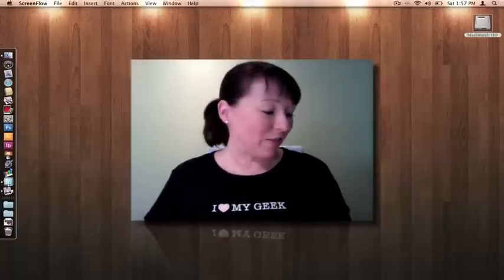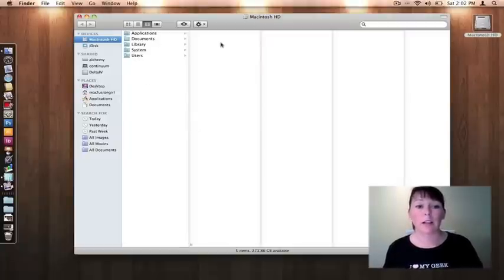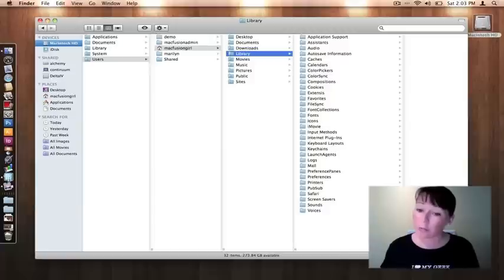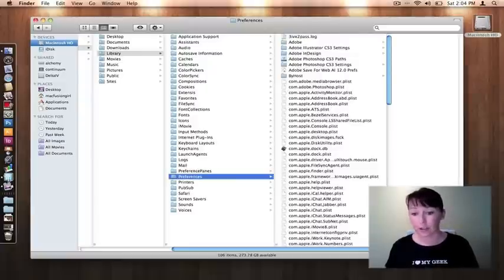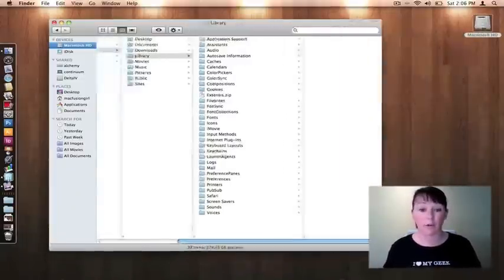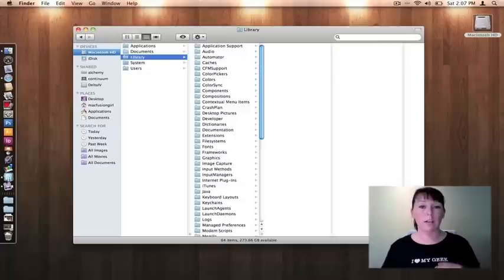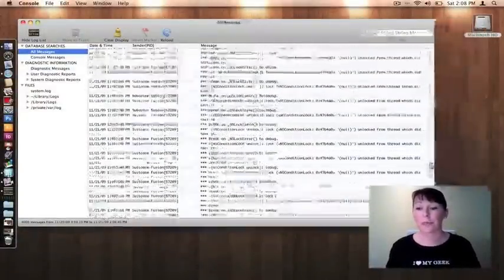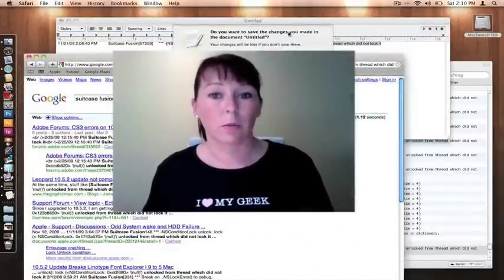Intro to Software Troubleshooting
Basic software troubleshooting steps.
- Restart your computer
- Repair disk permissions
- Is it a file problem?
- Is it a User problem?
- Is it an application problem?
- Using Console to look for errors.

Sorry it's a bit choppy had to learn ScreenFlow on the fly and was struggling with editing it down to 10 minutes.